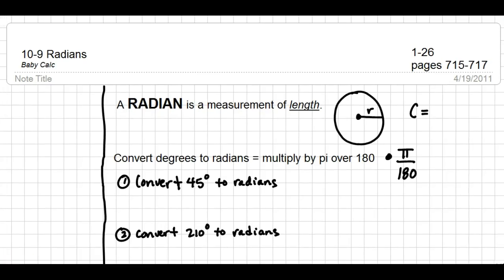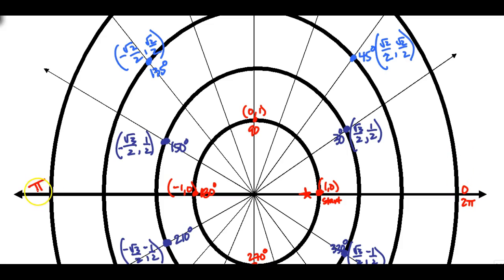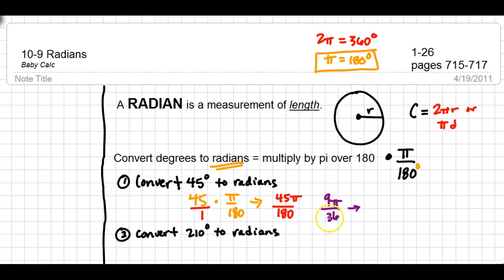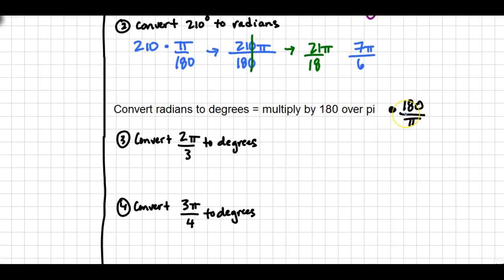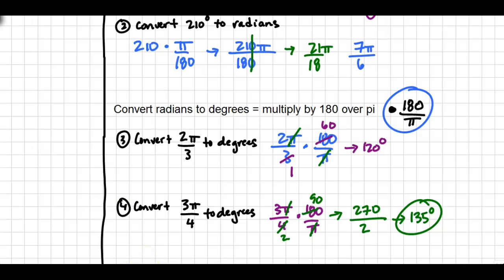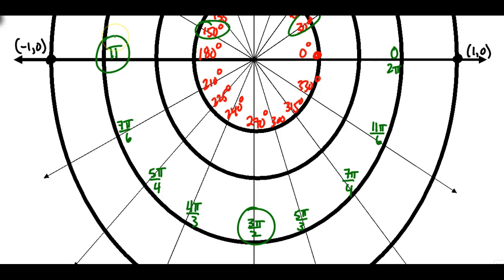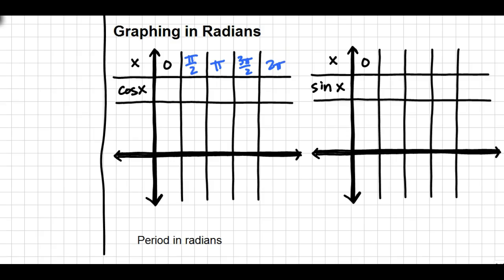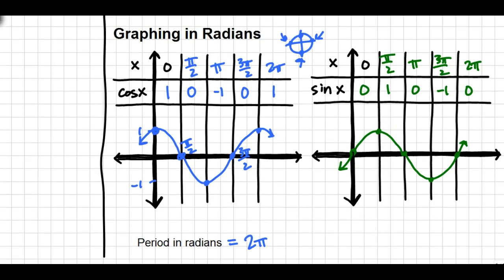AA 10-9 Radians